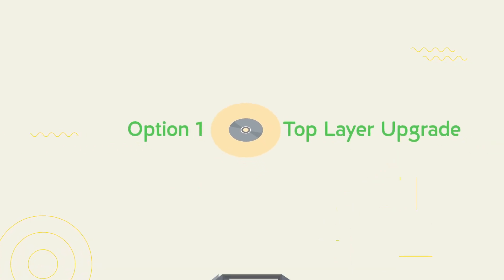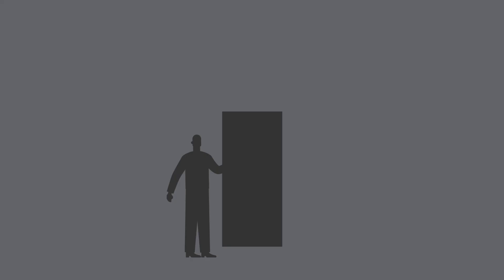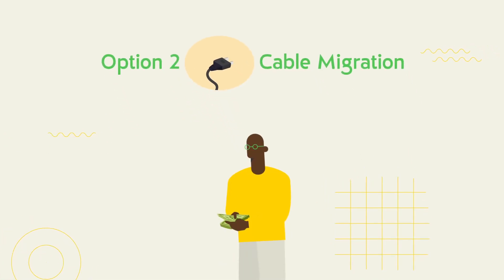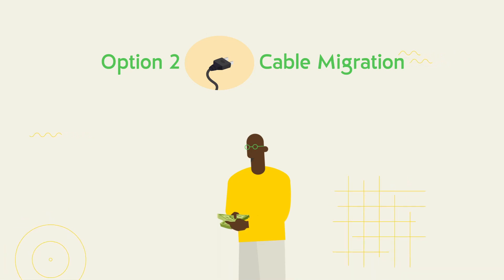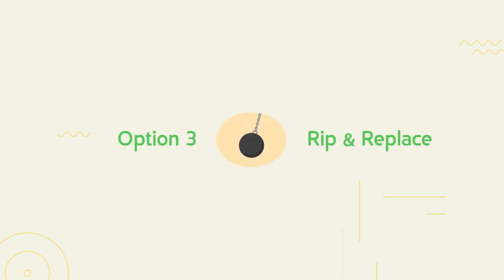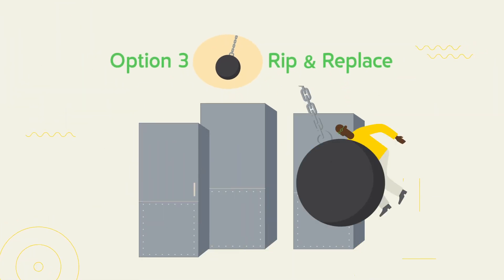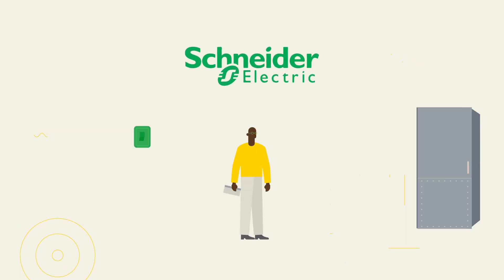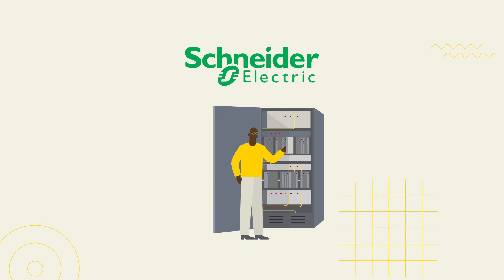DCS Migration Options and Business Considerations | Schneider Electric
This short overview outlines the value in upgrading aging DCS to get new functions such as IoT, improved Cybersecurity and Asset Performance/Management.

Migrating from legacy DCS to Schneider Electric’s modern system is easier than you think, cost-effective and can be done in the same footprint as your current system.